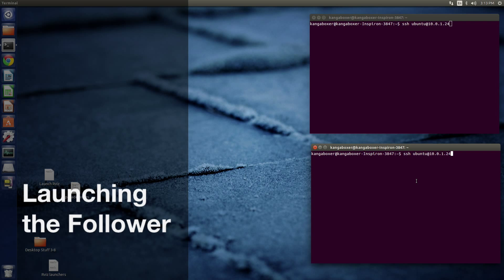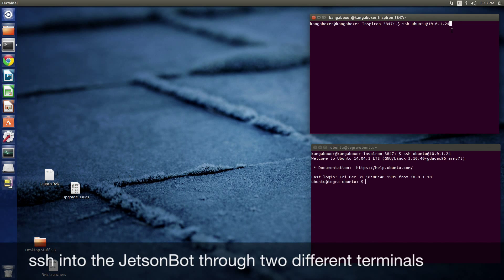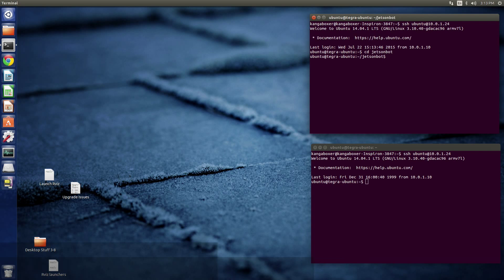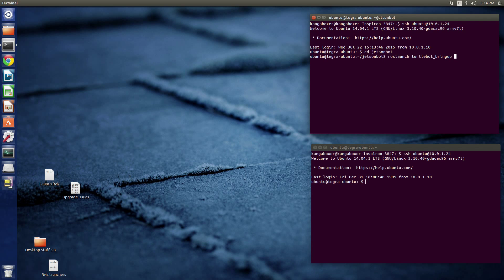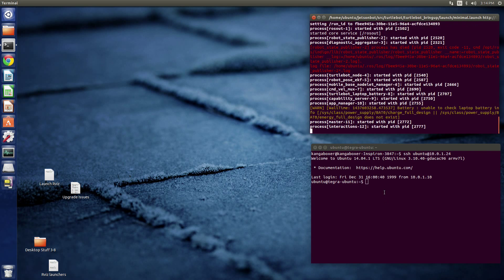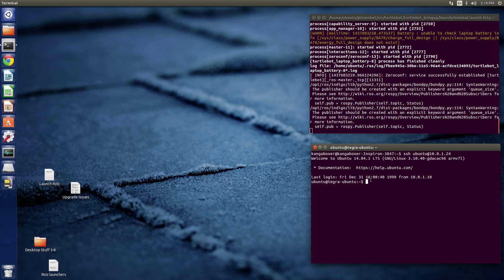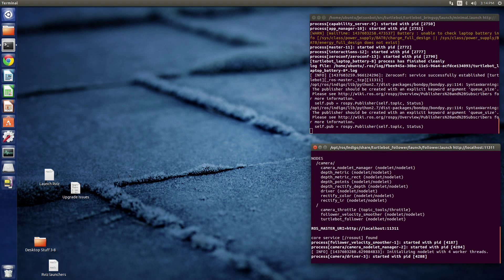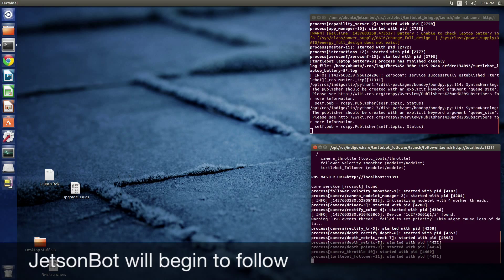JetsonBot Part 12 - Autonomous Following - Jetson TK1/Create 2 Robot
Multipart series on building an inexpensive vision based robot using the Jetson TK1 and iRobot Create 2.
A fun demo of the JetsonBot demonstrating autonomous following behavior.